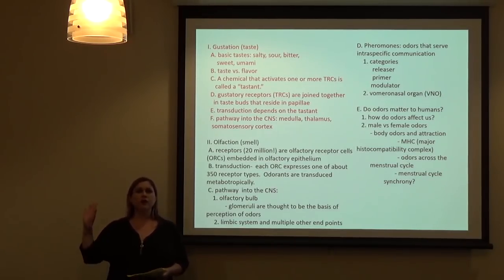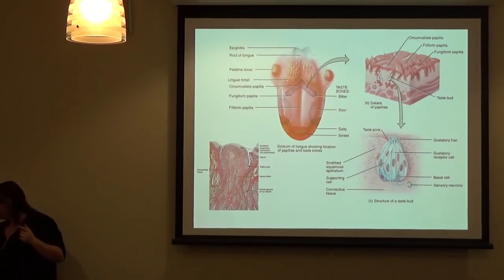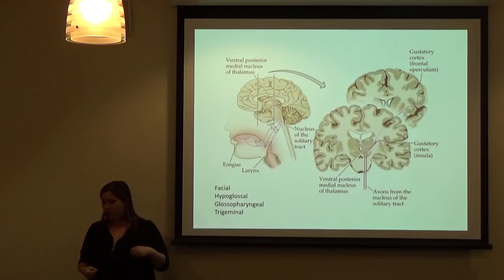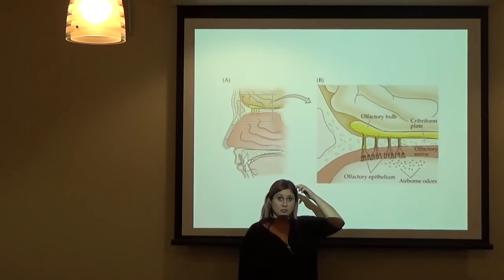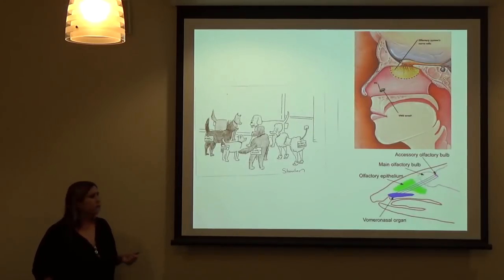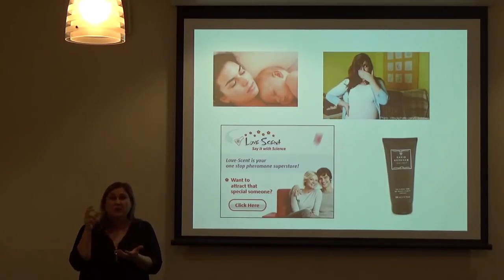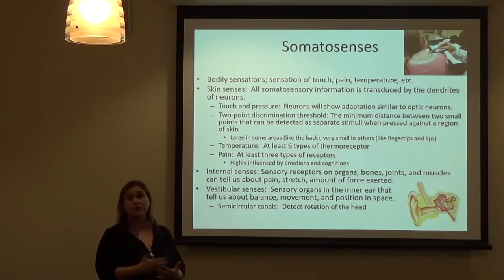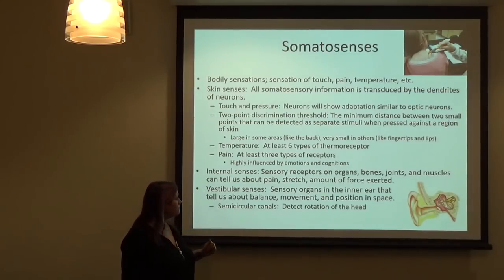Gustation, Olfaction, & Somatosenses